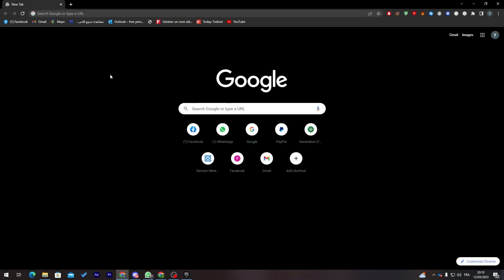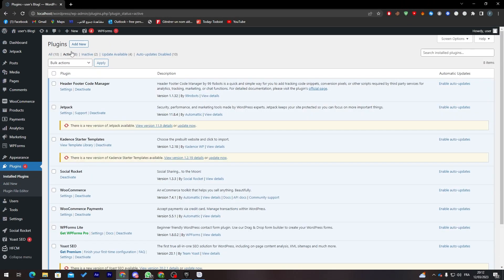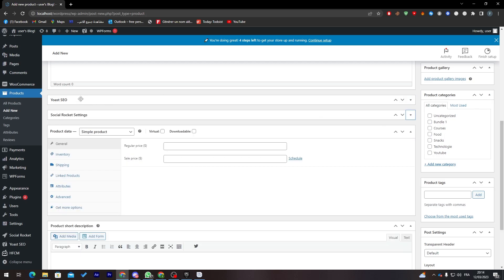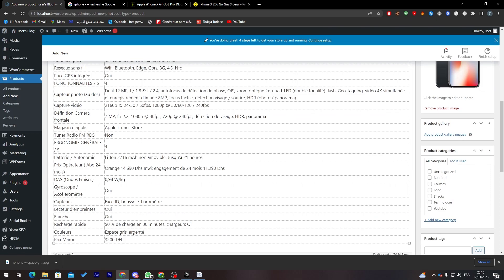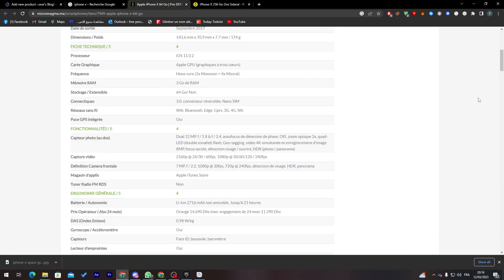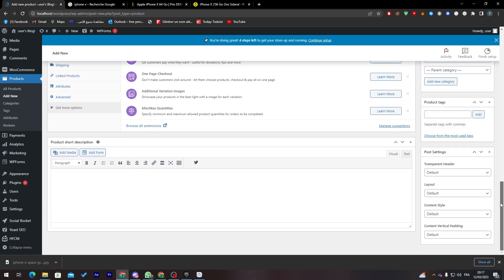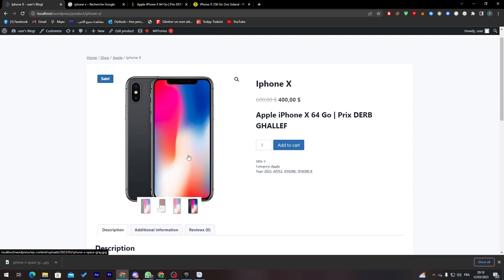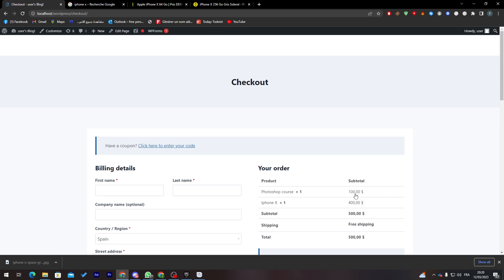How To Add Products And Variations on Woocommerce 2025!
Today I show woocommerce add variations and products,woocommerce,how to add product variations in woocommerce,woocommerce product attributes,woocommerce product variations,how to add variable product in woocommerce,variable product woocommerce